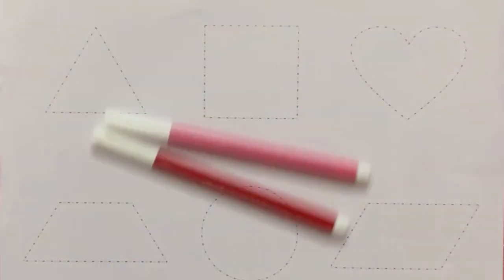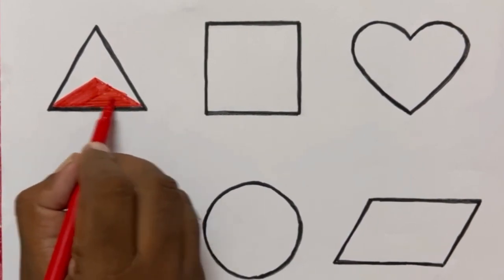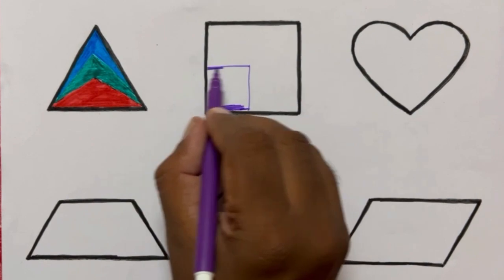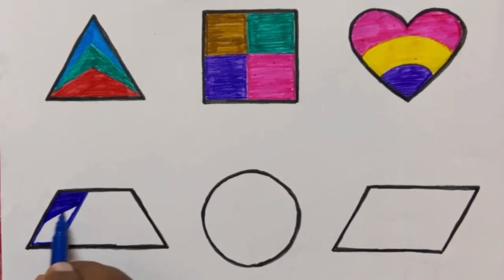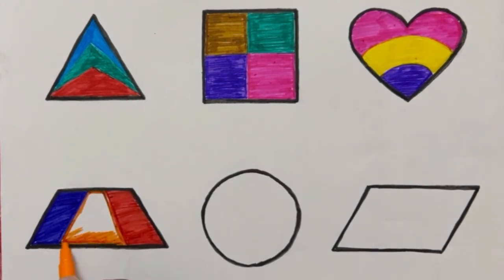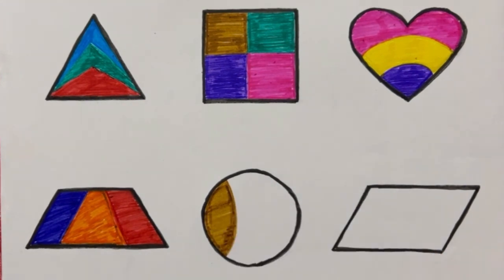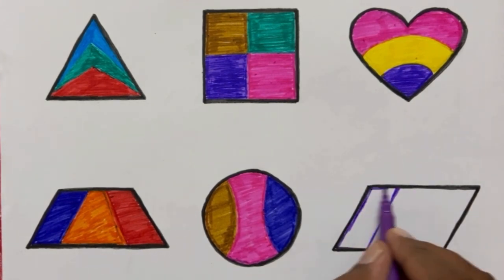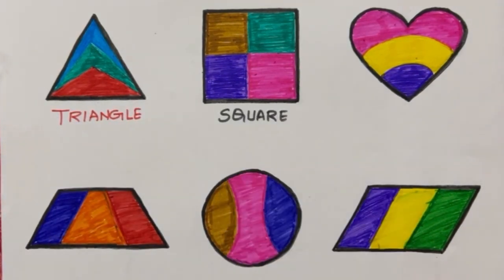Learn Shapes 2 | Colors | 2d shapes drawing | Preschool Learning for toddlers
Triangle
circle
Heart
Pentagon
Rectangle
square
shapes
Trapezium
Parallelogram

learn shapes
2d shapes
learn colors
2d shapes for kids
shapes drawing